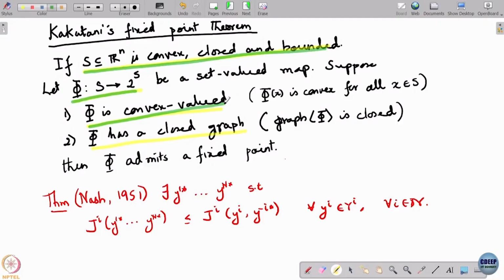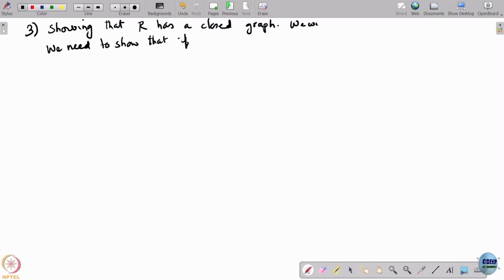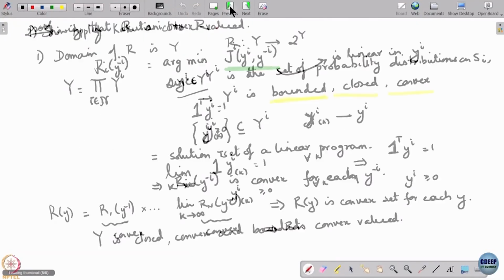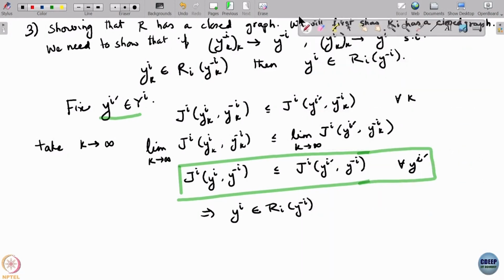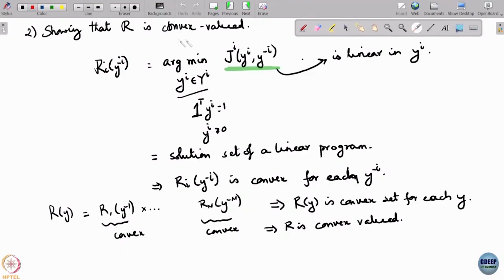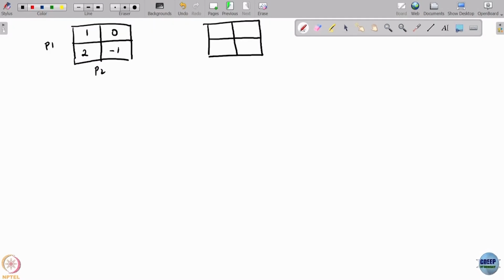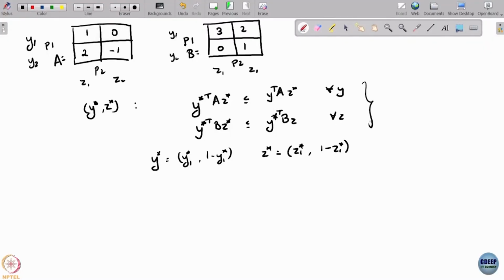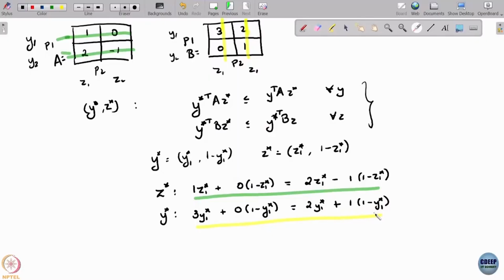Lecture-25 : Games and Information